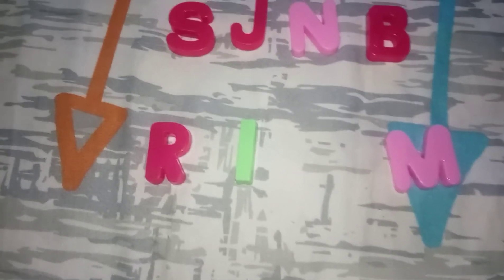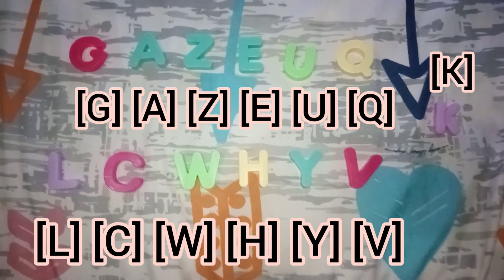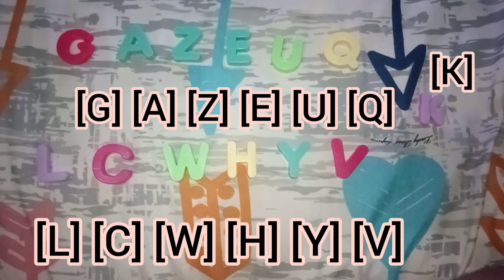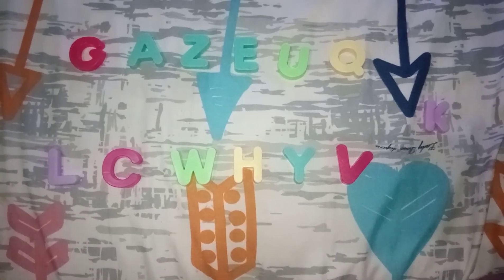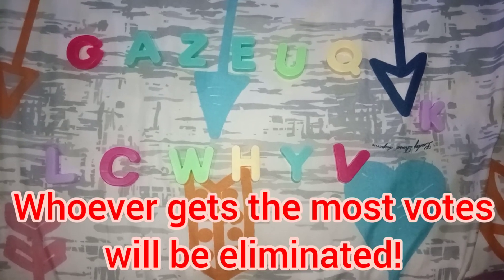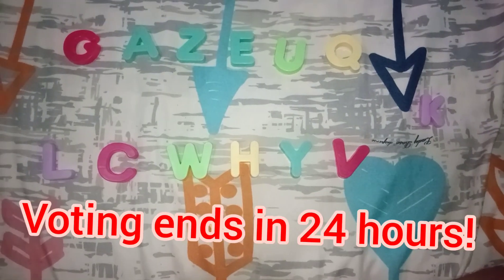Alphabet Viewer Voting Again 4 : Sorry, i'm late 4 (Voting ended)